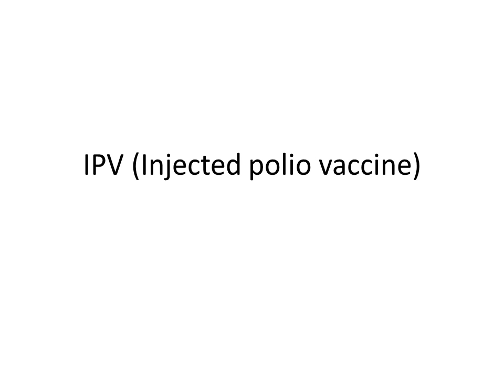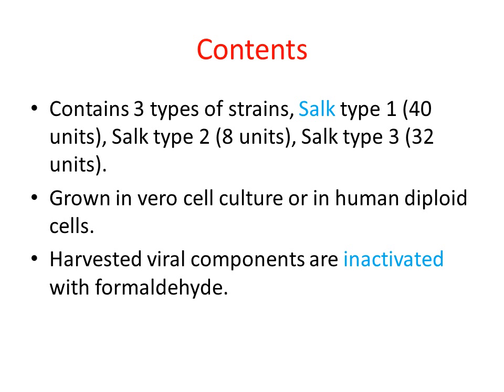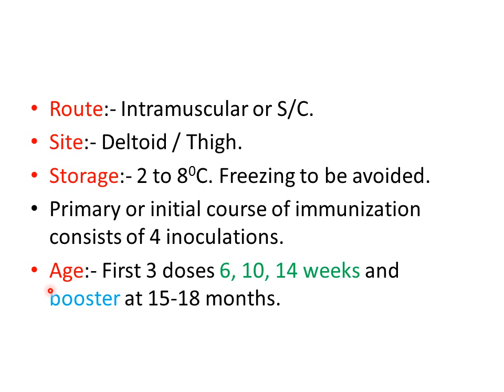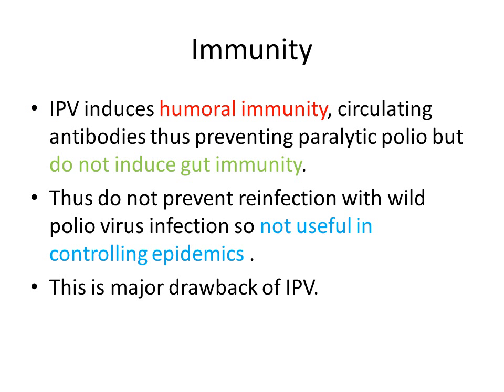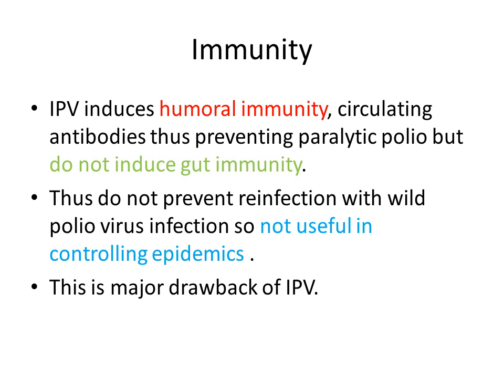IPV Injected polio vaccine